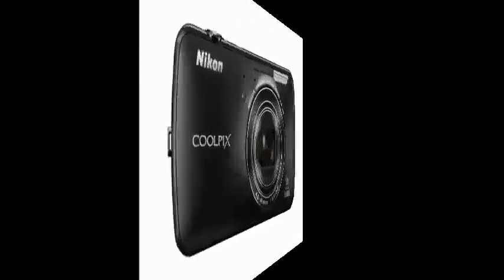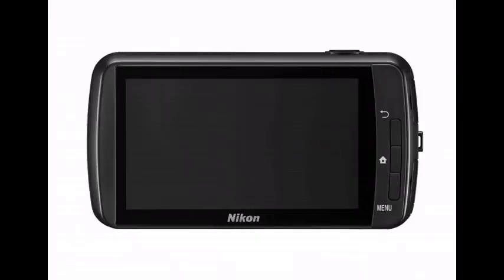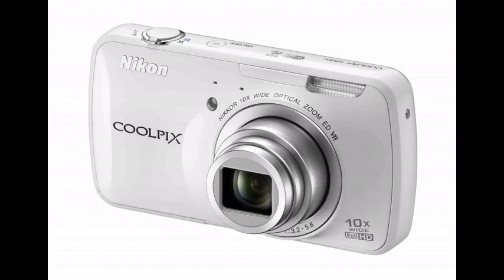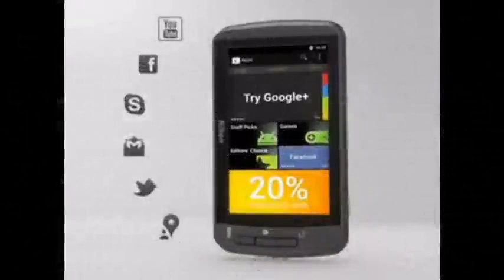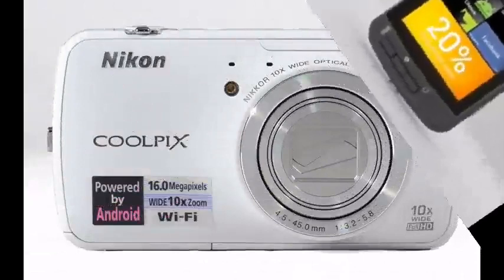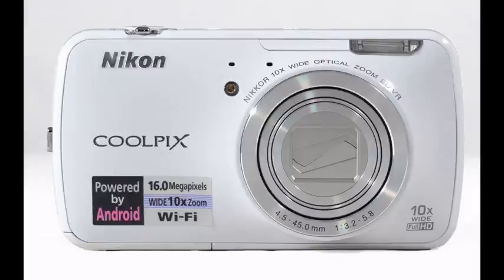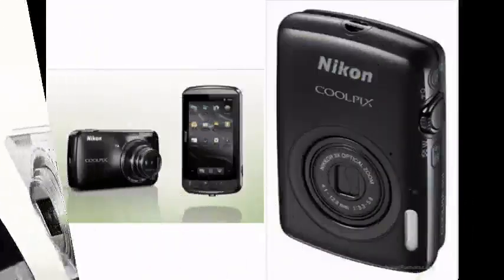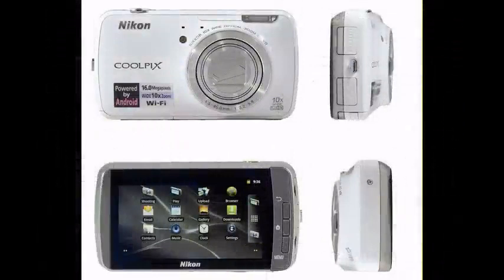Nikon Coolpix S800c - 16 Megapixel - 1920x1080 30p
The slim lines and smooth curves of the Coolpix S800c are a sight to see. It boasts 16 megapixels with a 10x optical zoom. The 1080p Video Resolution is sure to impress with its super sharp movies. You can rejoice with the 3.5"OLED touchscreen display (819,000 dots) that clearly shows what you are shooting. Special features abound in this Coolpix S800c are the built in Wi-Fi, GPS, in camera automatic red-eye correction, and a 1.7GB internal memory, it also includes mini-HDMI and USB ports. Weighing in at only 6.5 ounces it is lightweight and easily handled.